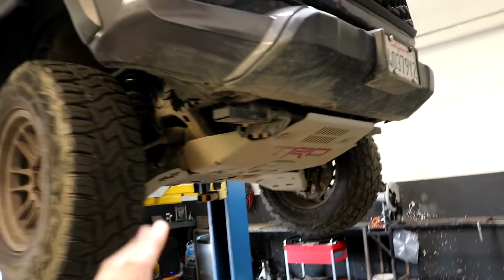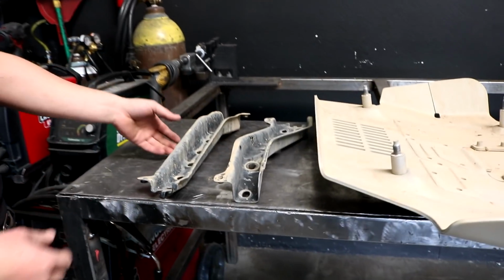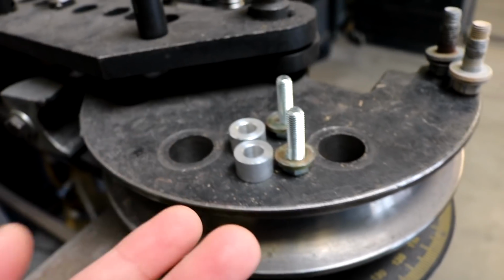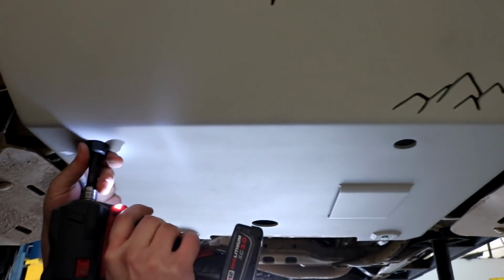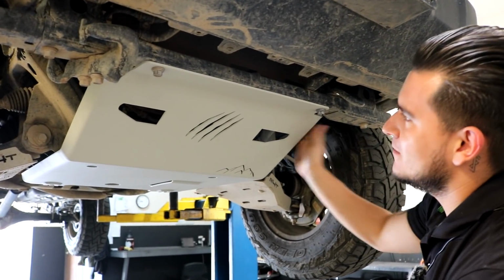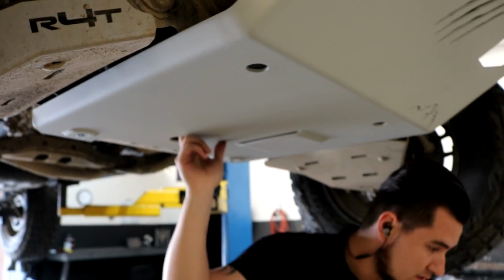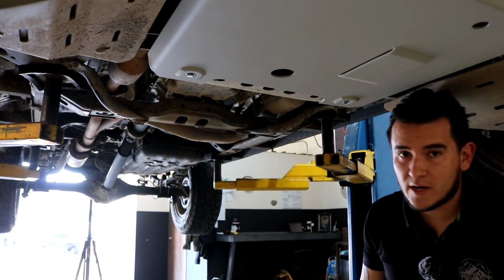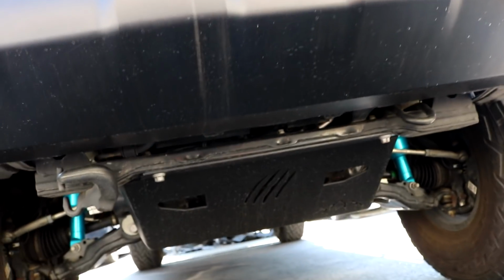UPGRADED MY SKID PLATE & THIS IS WHY!!! | 2016-2021 TOYOTA TACOMA HOW TO INSTALL BEASTFAB SKID PLATE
In todays video I show you beastfabs new skid plate. The pros on this vs others out there, this one is made of steal + its more slimeline so it allows for more underbody clearance + it gives you ease when changing you oil + the looks & color choice are custom to your needs + there made in the u.s
NEED SLIDERS, BED RACKS, FABRICATION, ETC:
YOU CAN ALWAYS CALL & MAKE SURE TO LET HIM KNOW I SENT YOU 👍

-PURCHASE THREW THESE COMPANIES TO HELP THE CHANNEL GROW-
PURCHASE YOUR RAPTOR LIGHTS:

$20 off: JesseRizo20

JesseRizo

QUESTIONS?
YOU CAN ALWAYS CALL & LET HIM KNOW I SENT YOU 👍

Text "TACOMABEAST" to 55678 for Special Deals & Promotions